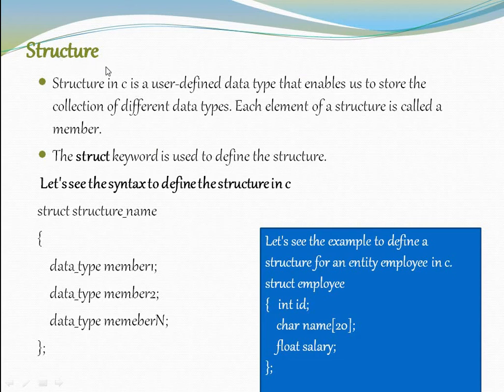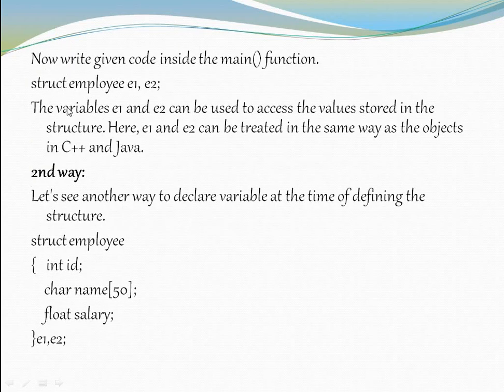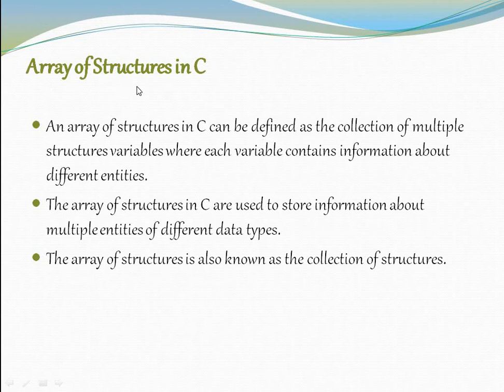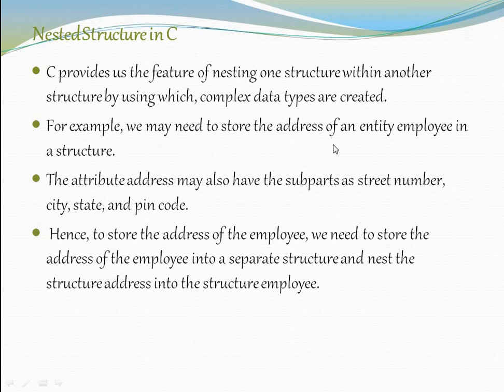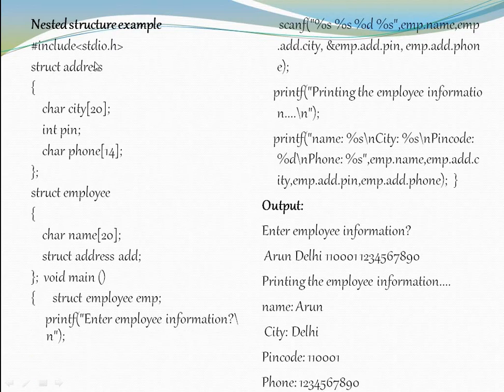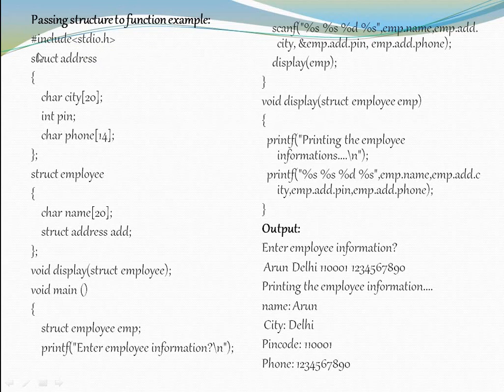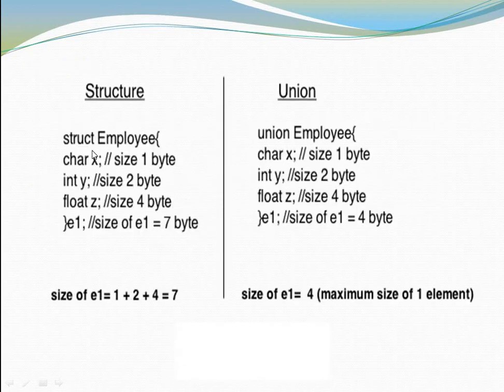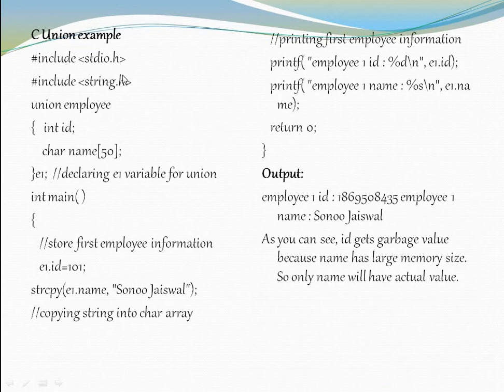c programming tutorials | part 11 | Structure and union in c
This video explains about what is structure?
How to define structure?
How to declare structure variables?
And sample code for structure is presented.
It also explains the concept of

"array of structure", "Nested structure" , "Passing structure to functions".
Then comes the union, how to define then and how to declare them is shown.
Then difference between structure and union is discussed.
And also advantages and disadvantages of union over structure is discussed.

Finally sample code for union is explained.